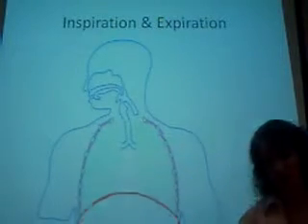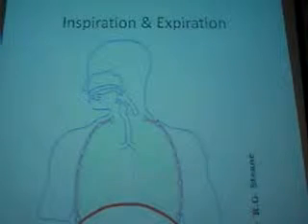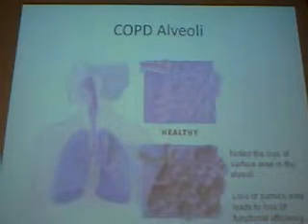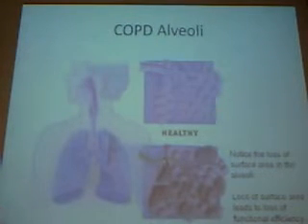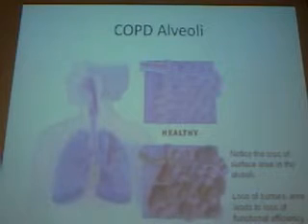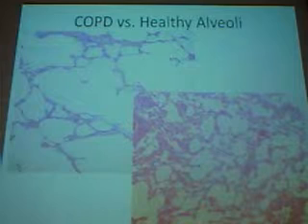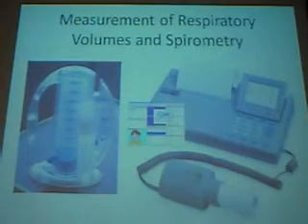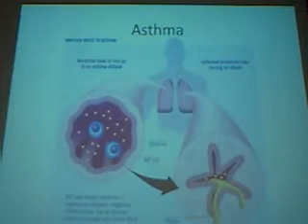Bio 211, 03082011-4, chap 21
Ms. Taylor continues lecturing on chapter 21.